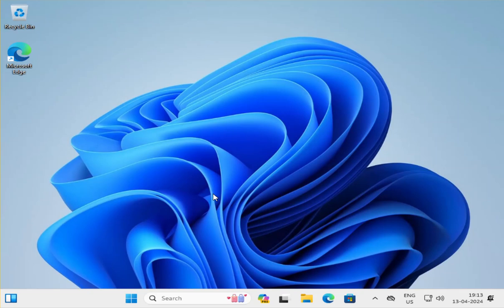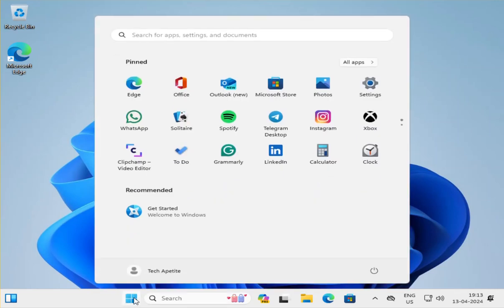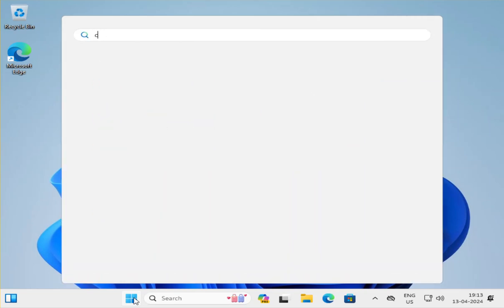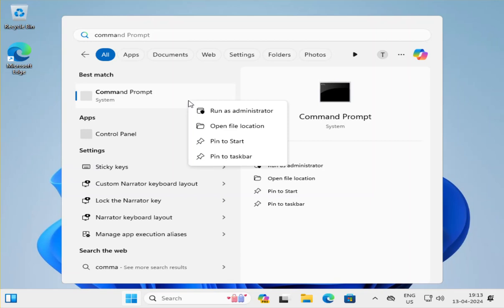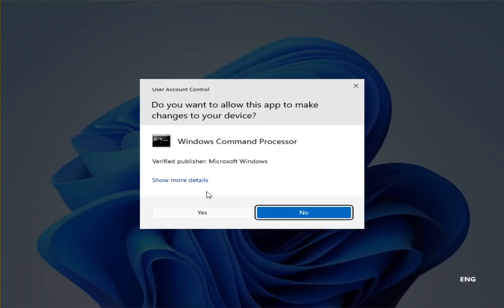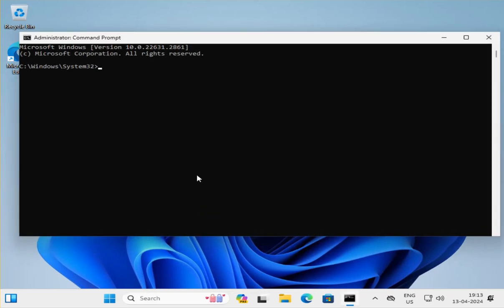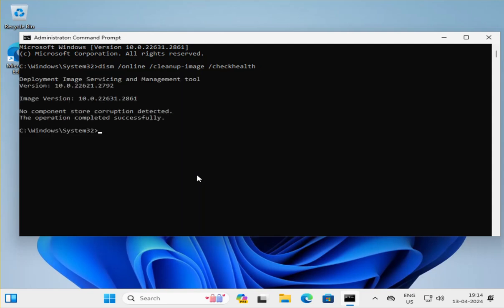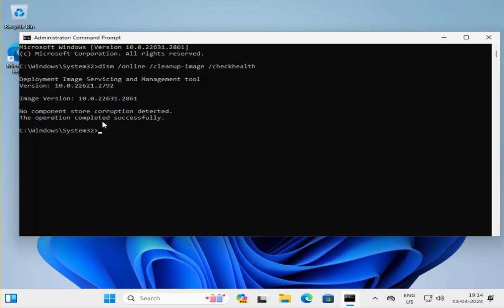Your Windows Could Be Corrupted! Scan Its Health NOW with This DISM Command!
Is your Windows running slow or crashing unexpectedly? Your system image might be damaged! In this video, I’ll show you how to use the DISM command to scan the health of your Windows image and detect issues before they ruin your PC. Don’t wait until it’s too late—watch now and save your system!